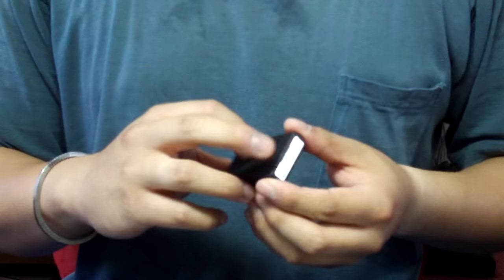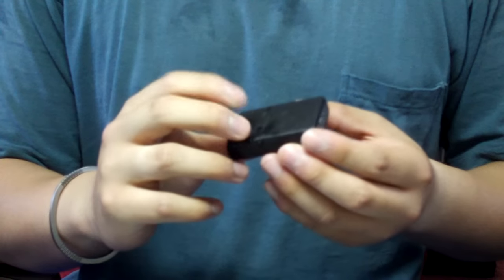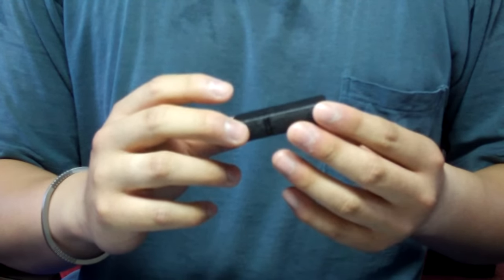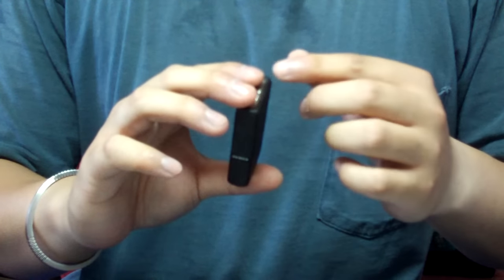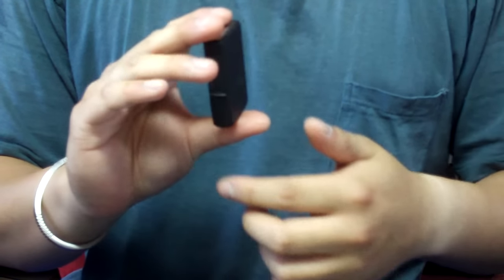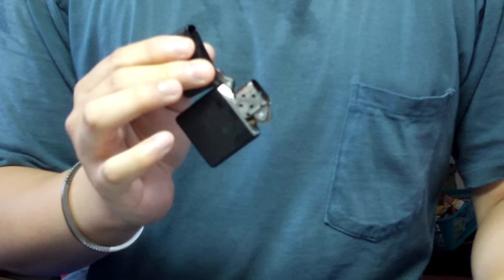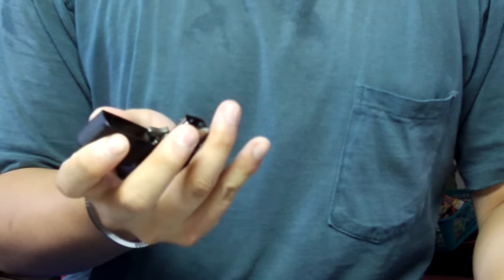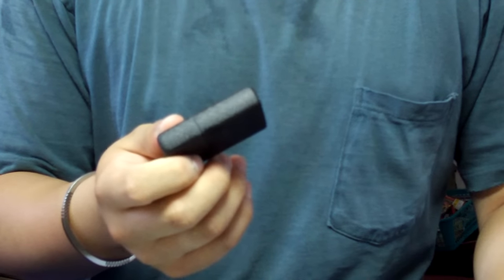Zippo Trick Tutorial - Bond Style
How to do zippo tricks: Bond Style by Chris Song